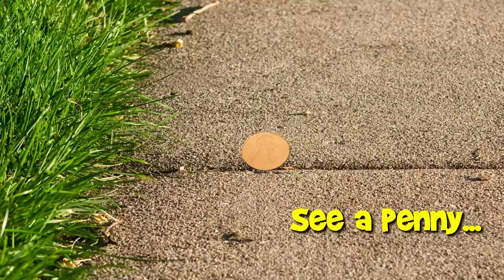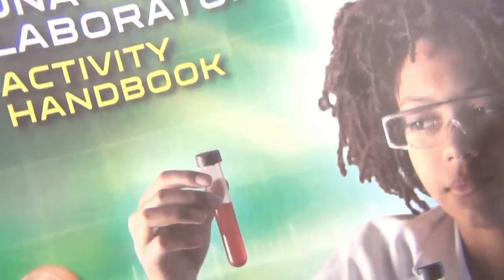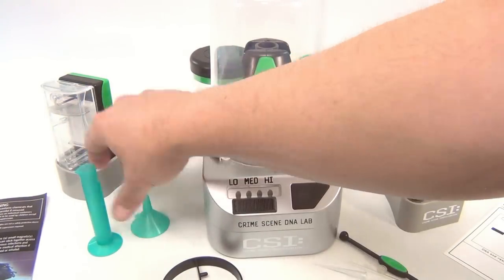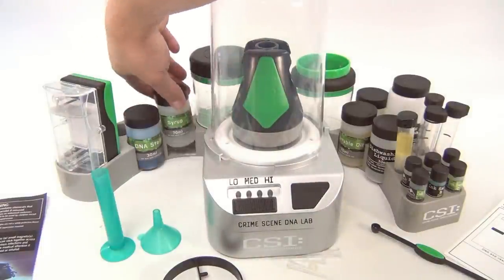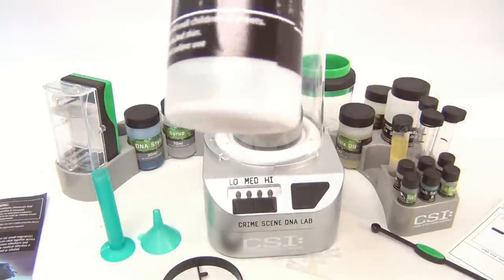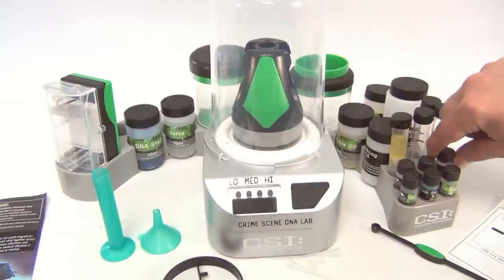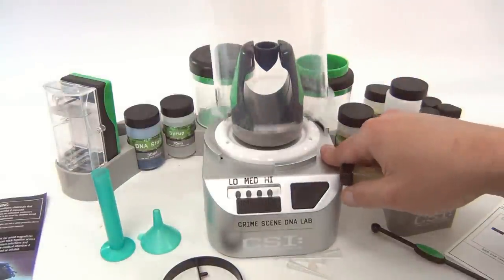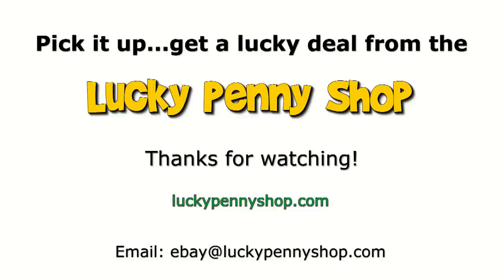CSI TV Show DNA Laboratory Crime Scene Investigation Lab Kit Toy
​​​Watch our product feature video for a CSI TV Show DNA Laboratory Crime Scene Investigation Lab Kit Toy.